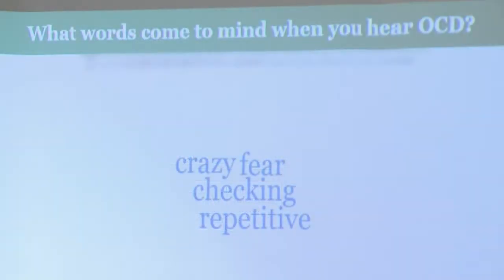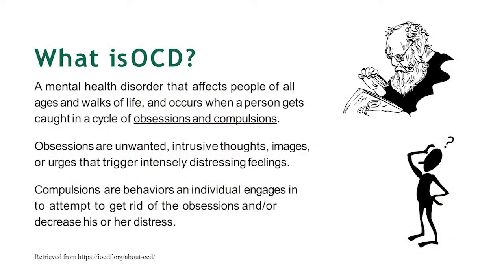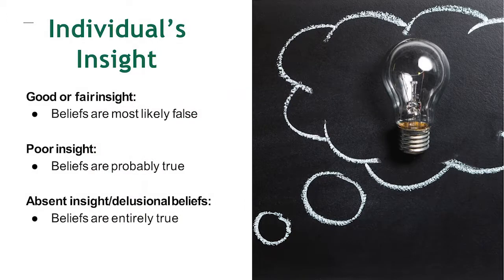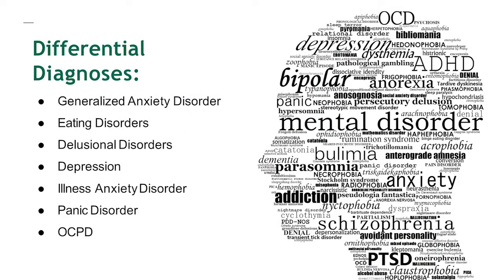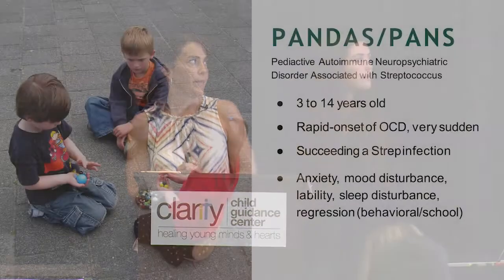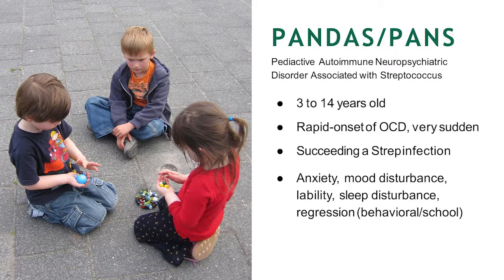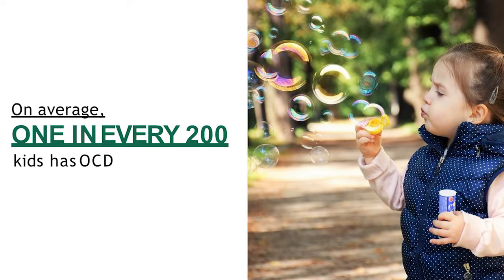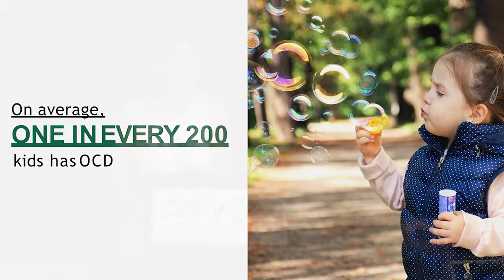Be A Fear Facer! Conceptualizing and Treating OCD - Part 1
Part 1 includes describing and defining OCD, criteria for diagnosis, PANDAS/PANS, demographics, OCD in children, indication of obsessions in kids and indications of compulsions in kids.

Clarity Child Guidance Center hosted this community presentation on July 7, 2018.

Stacia Daniel, PhD, is certified by the Behavioral Therapy Training Institute (BTTI) at the International OCD Foundation. In this six-part video replay, she shares how to identify and discern the differences/nuances between triggers, obsessions, and compulsions  This presentation also includes the protocol for treating Obsessive Compulsive Disorder (OCD) and how to adapt treatment strategies when progress is stunted.